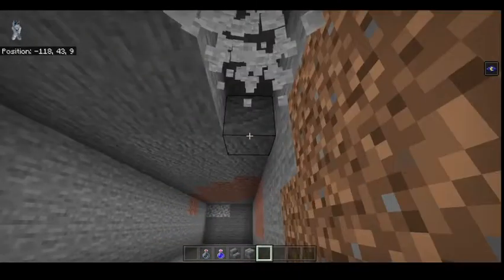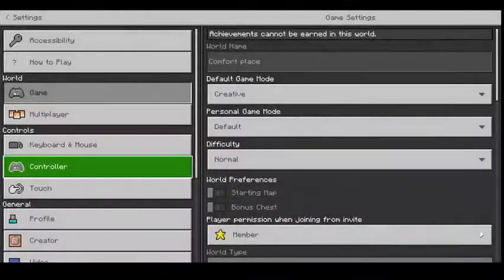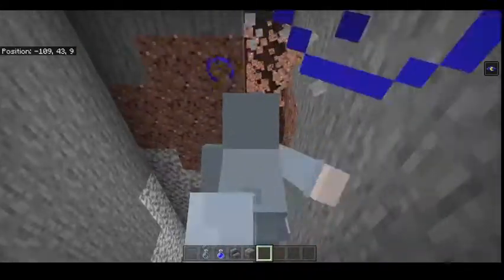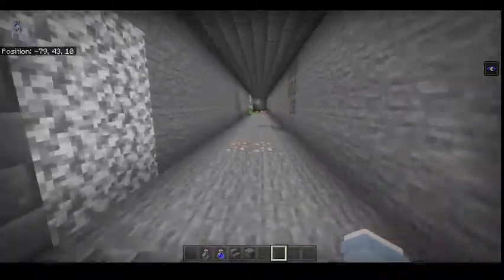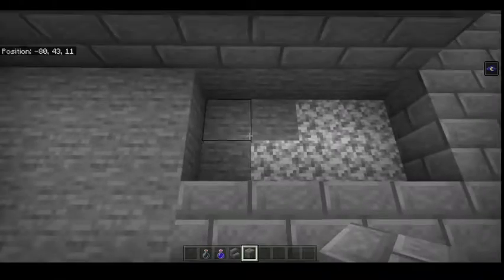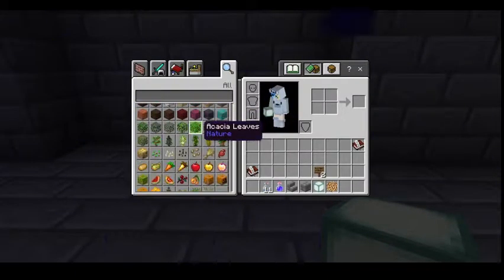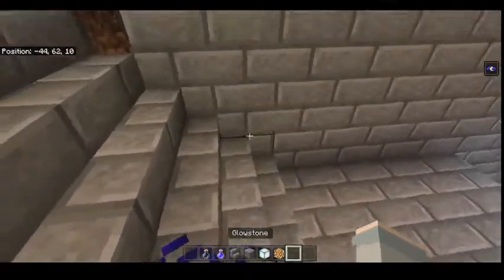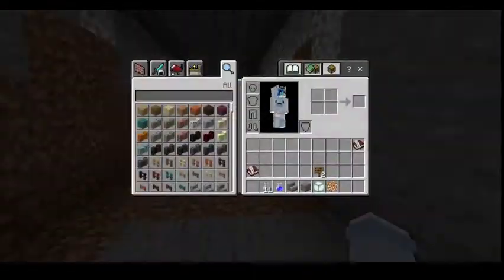Minecraft comfort server: builing the hallway to my mineshaft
we gotta make this mineshaft long bois lol